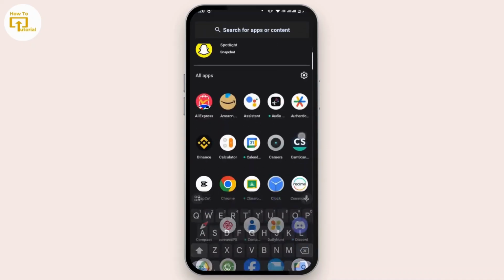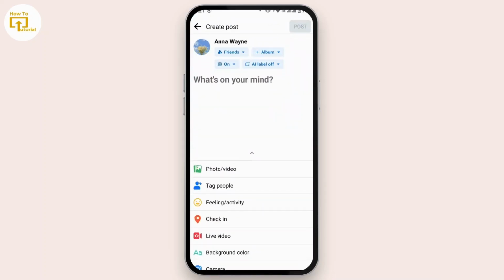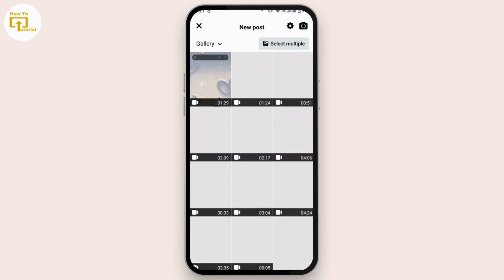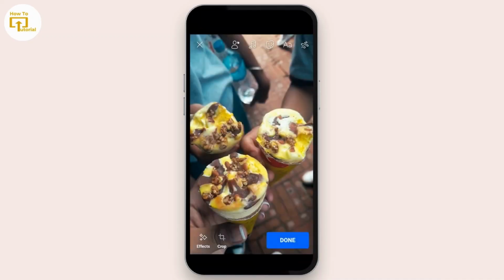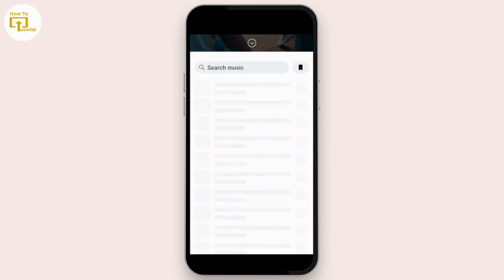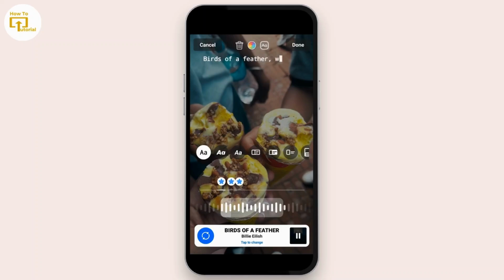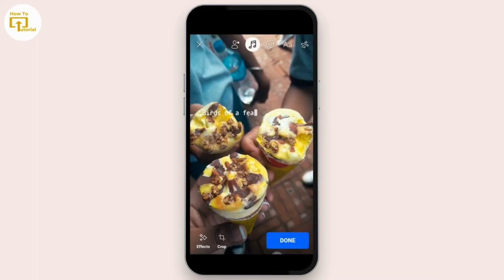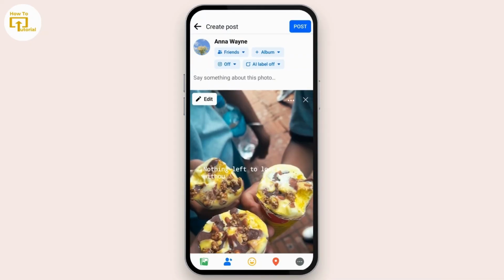How to Add Music to Facebook Post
How to Add Music to Facebook Post@LoginHelps
Learn how to add music to your Facebook post easily in this step-by-step tutorial. Whether you're enhancing your photos or sharing your favorite songs, we've got you covered!

In this video, you'll discover how to add music to Facebook posts. You'll also learn how to add music to Facebook stories, photos, and profiles.

Timestamps:
00:00:00 - Introduction
Learn how to add music to a Facebook post.

00:00:08 - Open Facebook
Open the Facebook app and ensure it's updated to the latest version.

00:00:15 - Log In
Log into your Facebook account.

00:00:22 - Start a Post
Tap on "What's on your mind" on the homepage.

00:00:30 - Select Media
Choose a video or photo from your gallery to post.

00:00:40 - Edit Post
Tap on the screen to access the edit page.

00:00:48 - Add Music
Tap the music icon at the top of the interface.

00:00:55 - Choose Music
Select the music you want to add and customize the length by dragging the timeline.

00:01:10 - Finalize Music
Tap "Done" to confirm your music selection.

00:01:20 - Post with Music
Tap "Post" to add your media with the selected music to Facebook.

00:01:30 - Conclusion

how to add music in Facebook post
add music to Facebook post